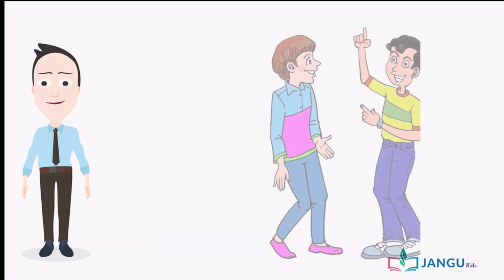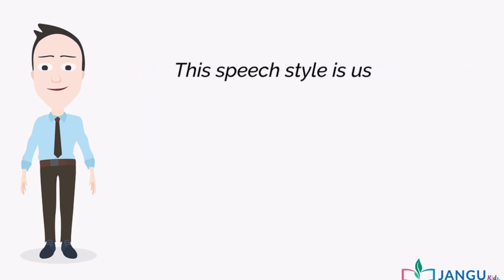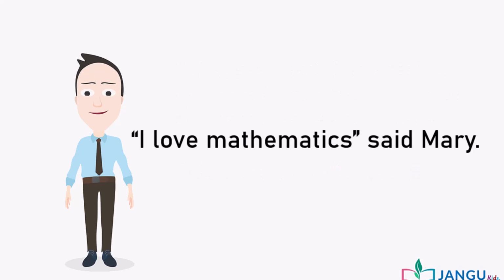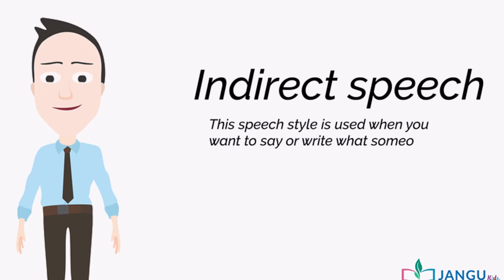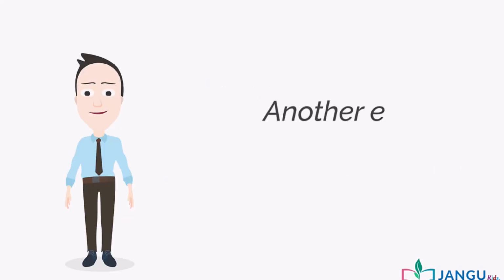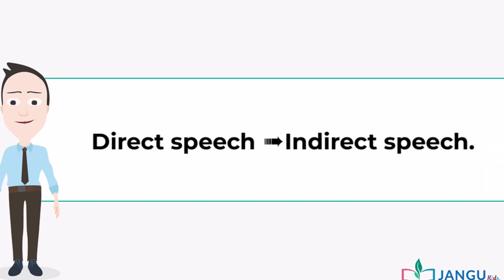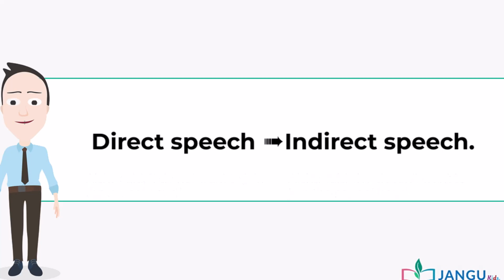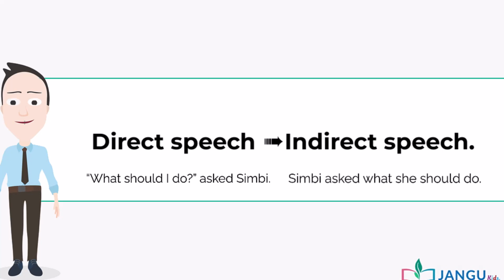JSS 2 DIRECT & INDIRECT SPEECH